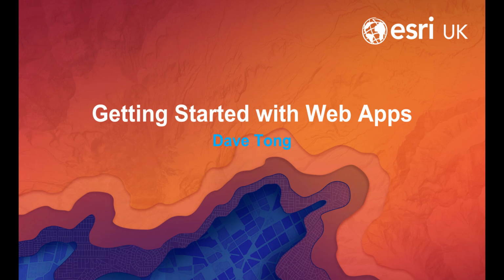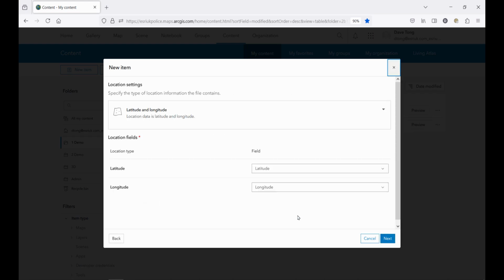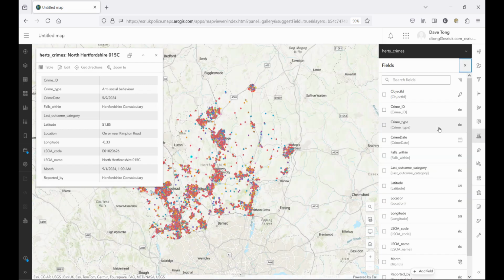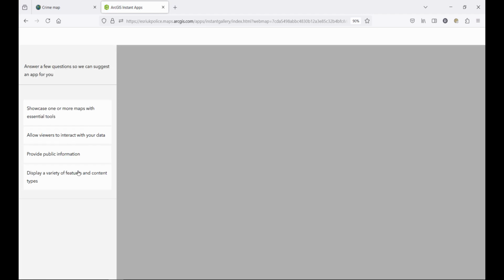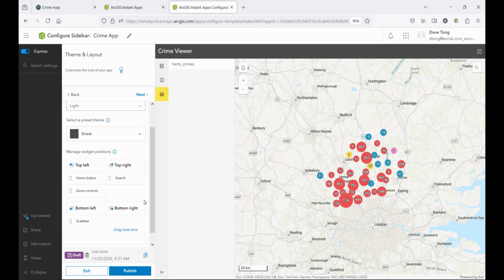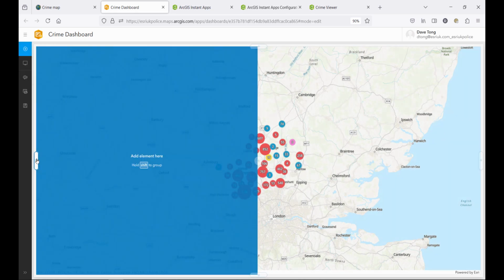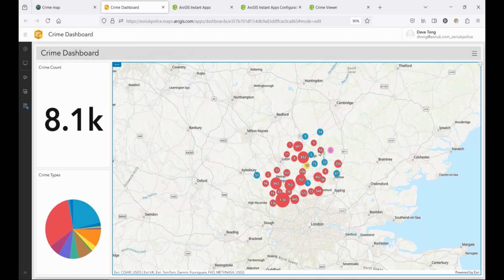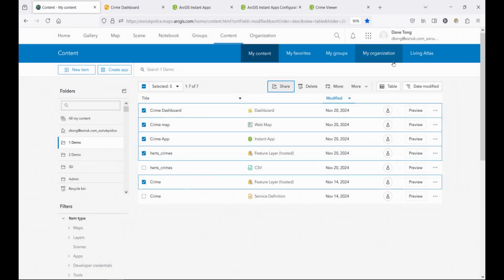Getting Started with ArcGIS Web Apps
This video shows how you can get started with Web Apps in ArcGIS Online or Enterprise. Starting from scratch we create a map that is then used in two different applications, before sharing those with our community.